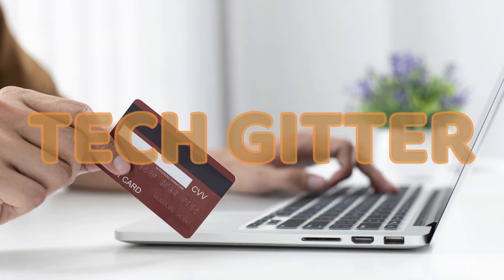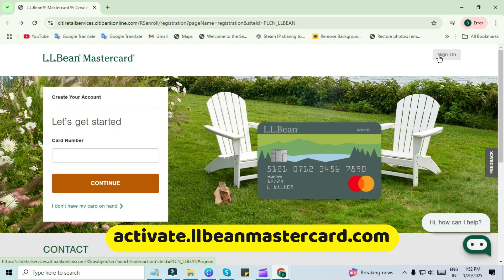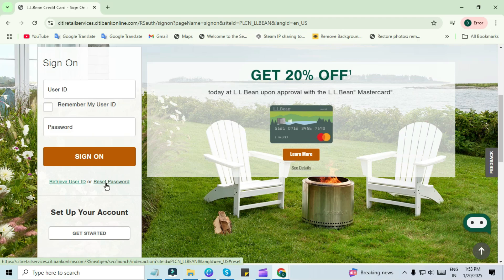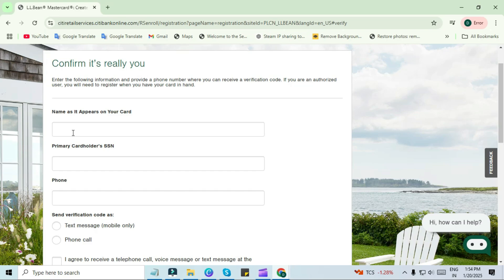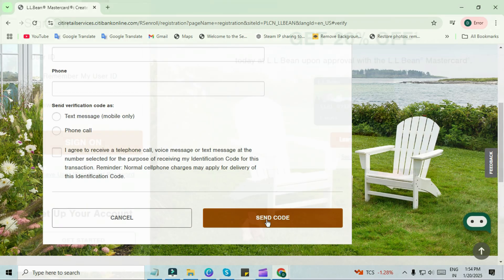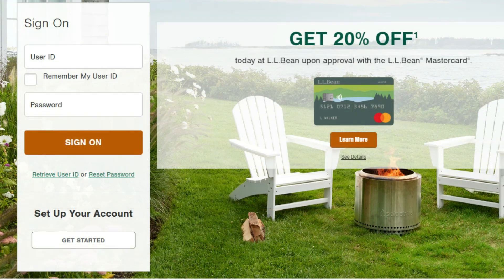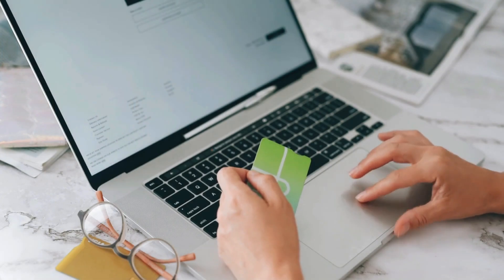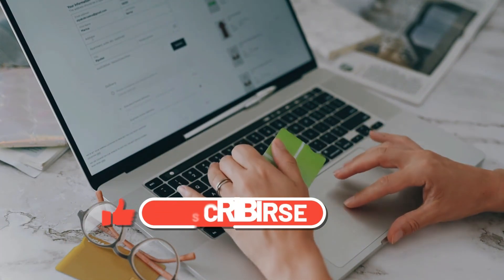activate.llbeanmastercard.com: How To Activate Your LL Bean Mastercard Account Online 2025?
Learn how to activate your L.L. Bean Mastercard account online quickly and easily.

activate credit card online
how to activate Mastercard
ll bean credit card online login
online banking tutorial
ll bean credit card MasterCard login
l.l.bean credit card online login
online account activation
2024 financial guide